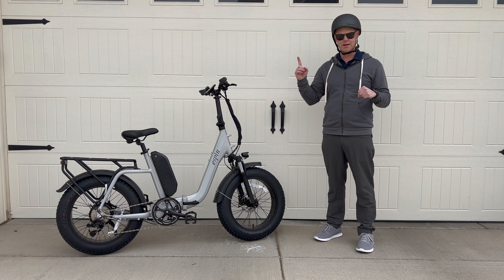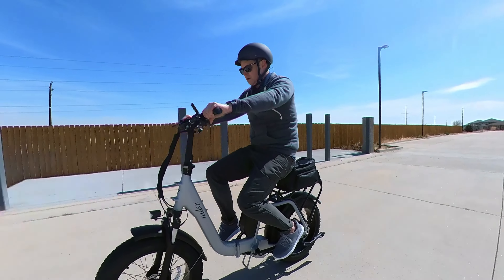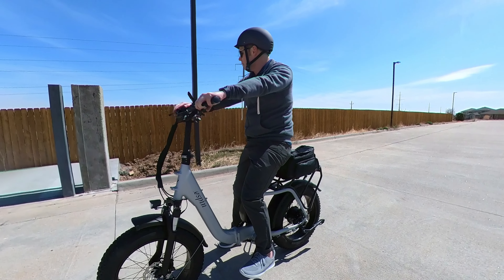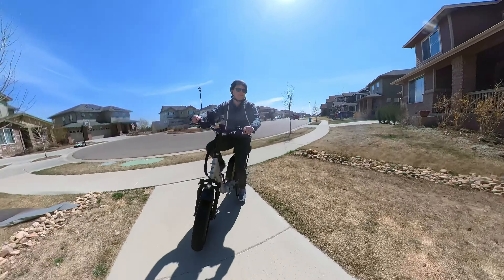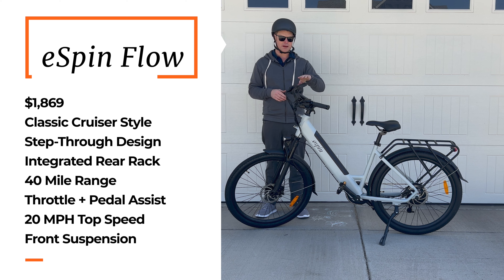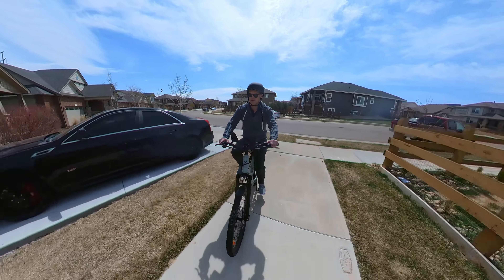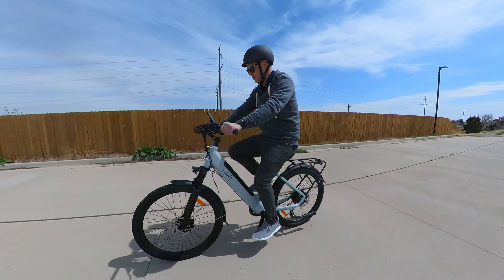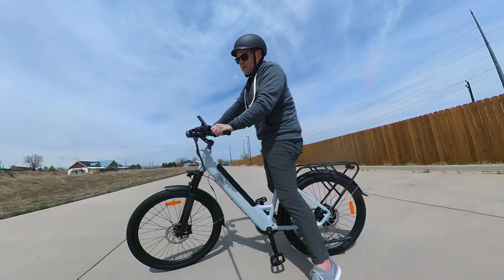eSpin Review: Watch this before buying an eSpin! Nesta + Flow REVIEW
Curious about eSpin eBikes? We give you our honest eSpin Flow Review and eSpin Nesta Review.

Want the super quick eSpin review? eSpin eBikes are incredibly well-made and thoughtful eBikes. They are super easy to put together and packed with features (like hydraulic disc brakes) that you will only find on much more expensive eBikes.

Highlights of our eSpin eBikes Review:
0:00 - Intro to Review
0:24 - eSpin Nesta Review
1:31 - eSpin Nesta Speed Test
5:05 - Nesta Hill Climb
5:46 - Random kids shouting
6:11 - How to fold the eSpin Nesta
8:18 - eSpin Flow Review
9:52 - eSpin Flow: light trail test
10:25 - Class 2 vs. Class 3 eBikes
11:03 - eSpin Flow Speed Test
12:22 - eSpin Flow Brake Test
14:27 - Final thoughts for our eSpin Review